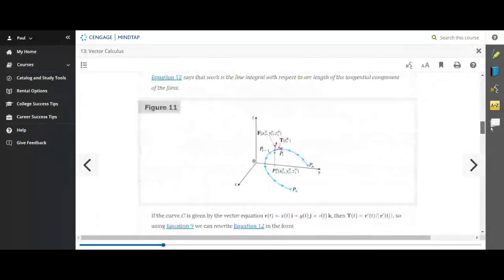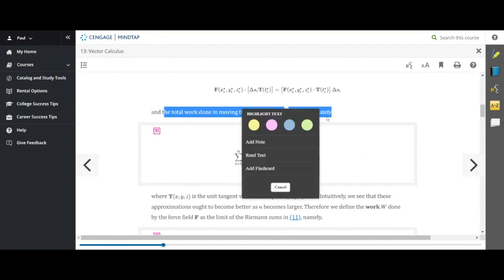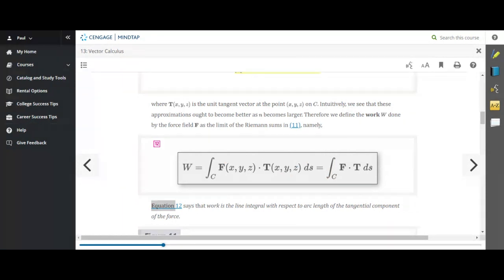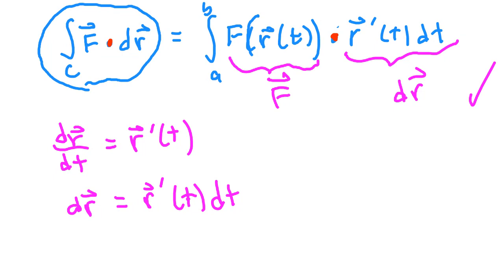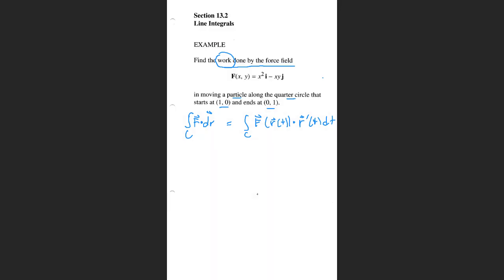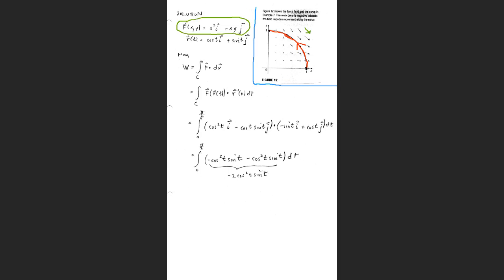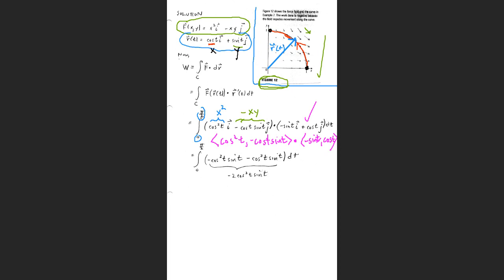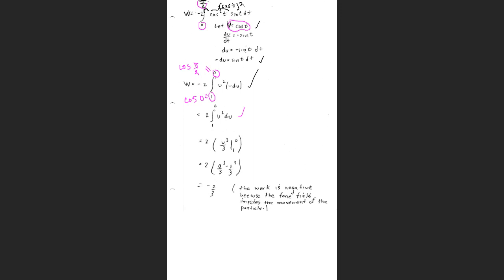MATH 280 CRN 40199 Section 13 2 Examples'''' Summer 2022